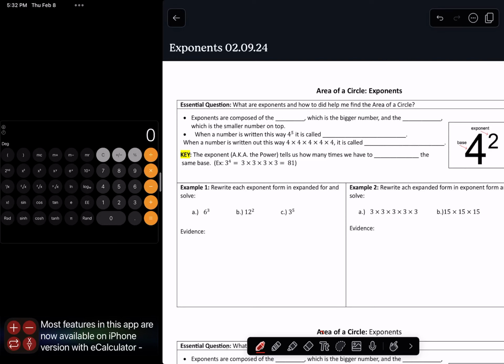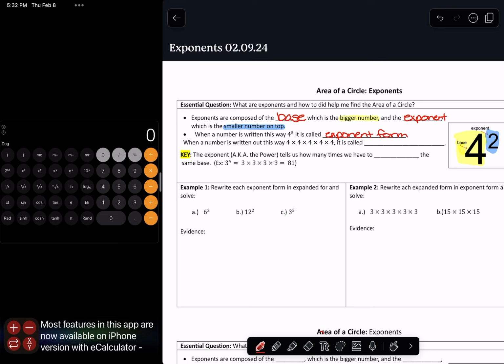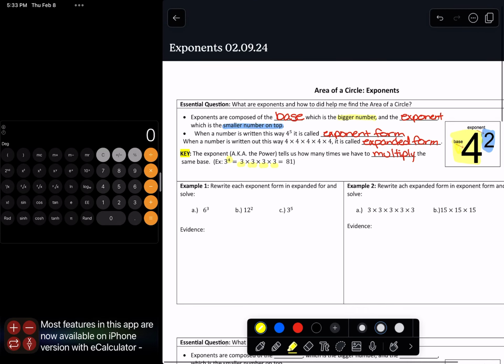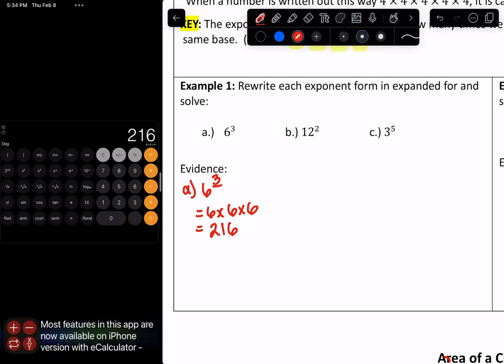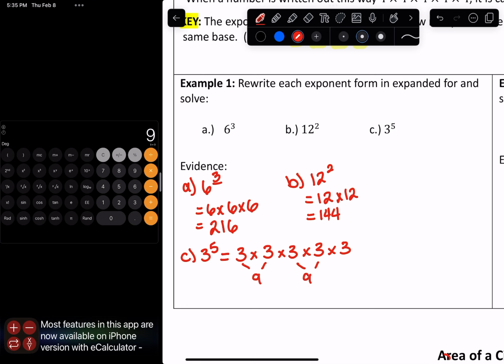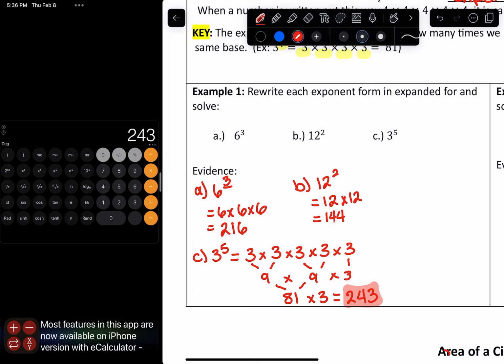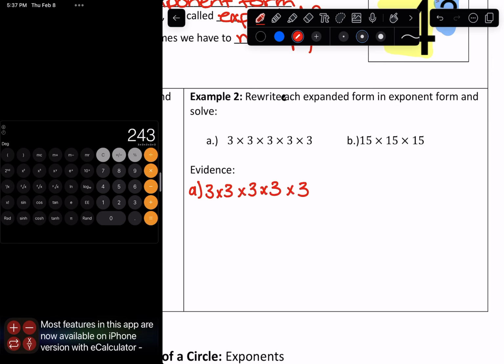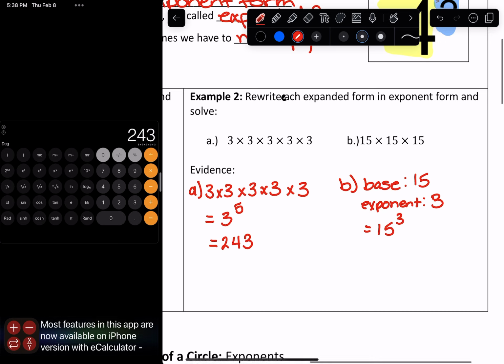Area of a Circle: Exponents Notes